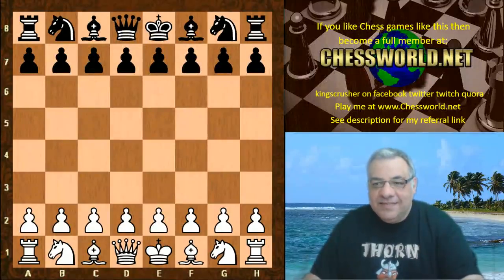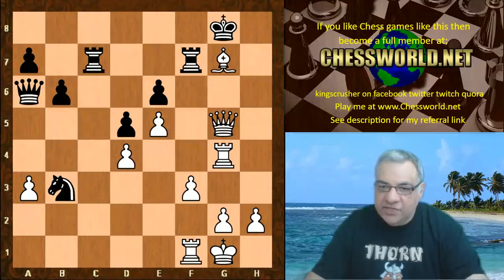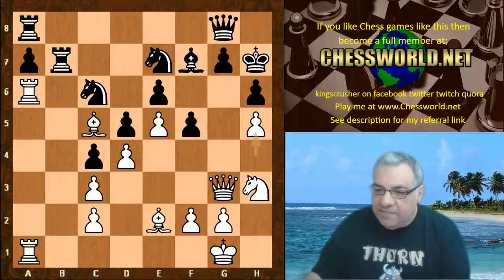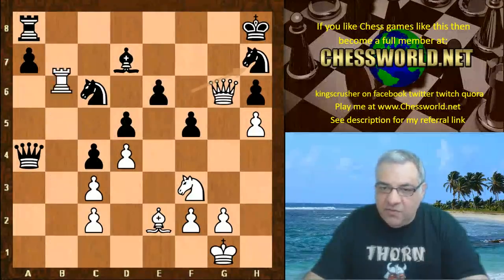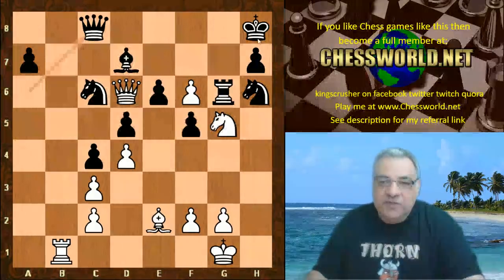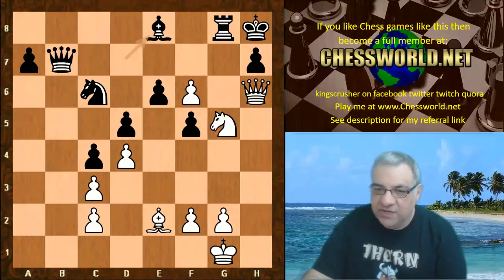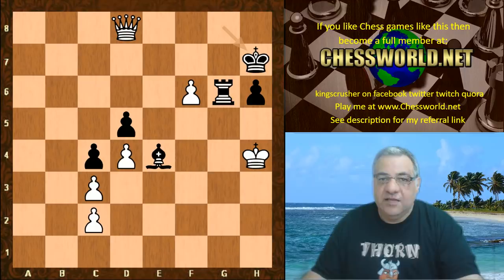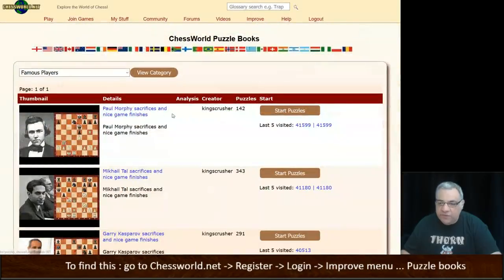Wonderfully Engineered Stockfish reacts brilliantly to passive Leela play in French Winawer